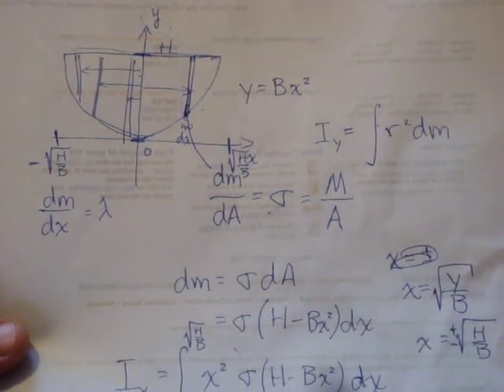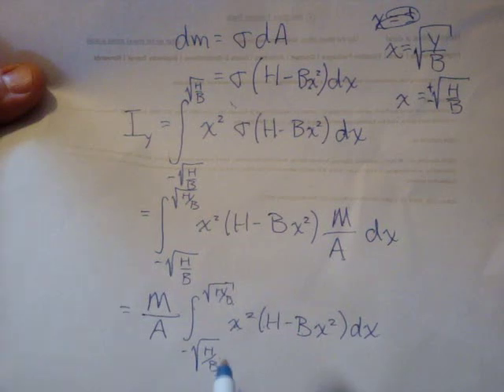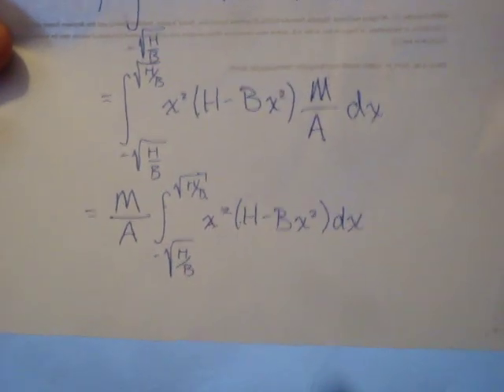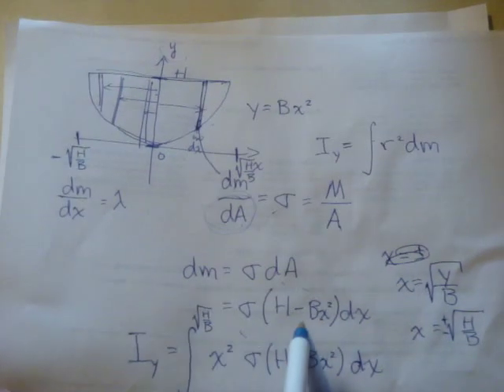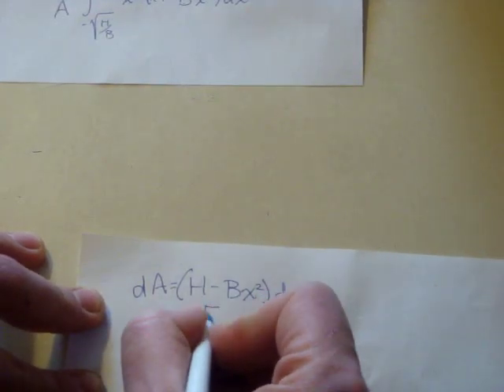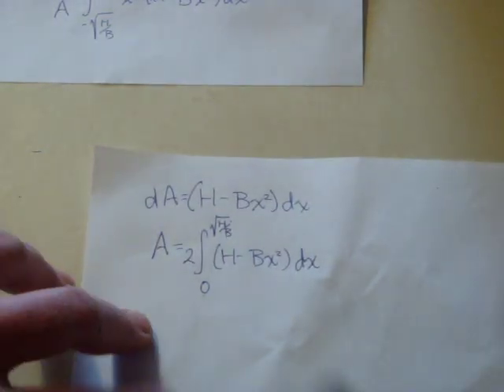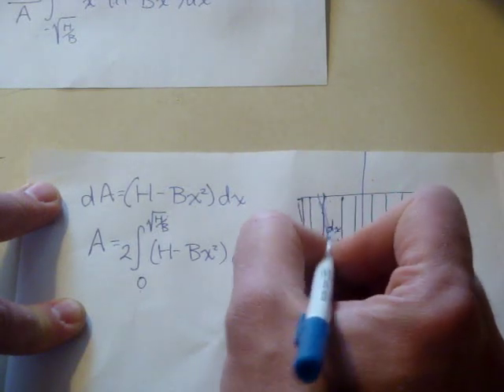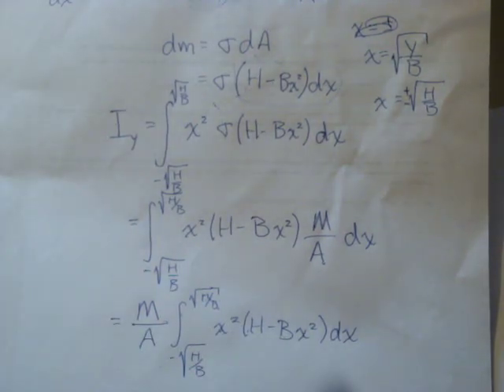Calculating the Area.MPG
We still need to calculate the area but we've already done all the leg work we needed to do, but it's worth discussing a bit further.